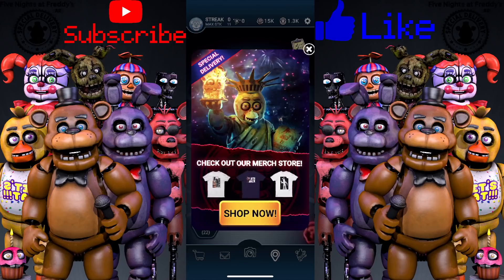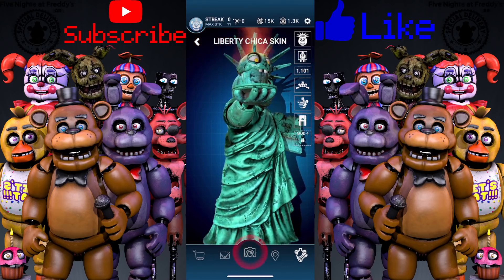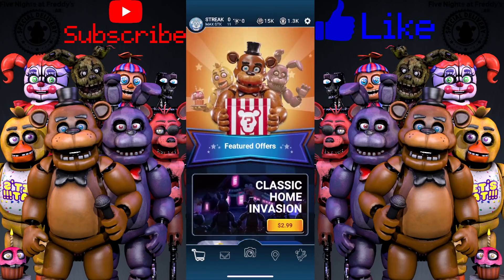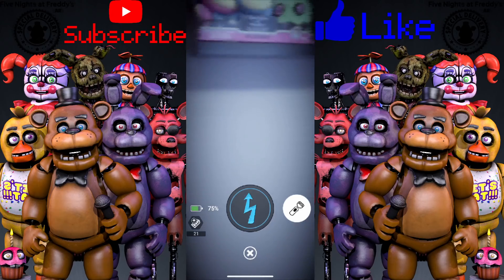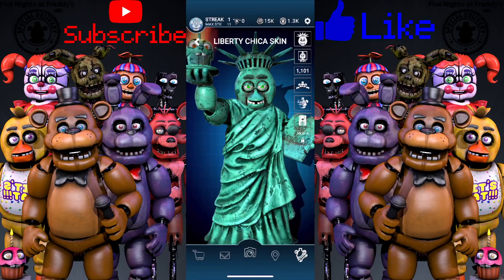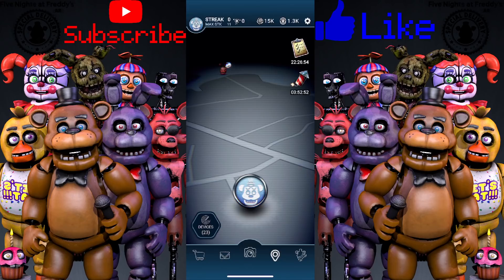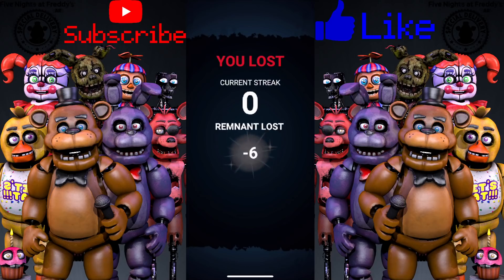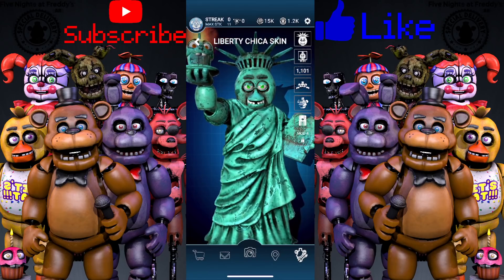Five Nights at Freddy's AR: Special Delivery | Liberty Chica Brings Freedom!? [Part 27]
All Of My Gmod FNAF Videos!

My Partnership!